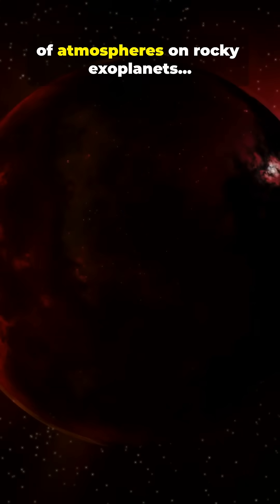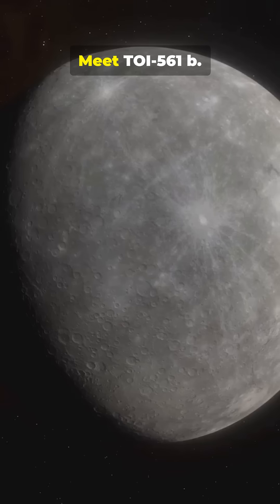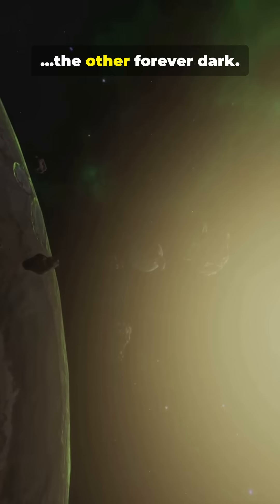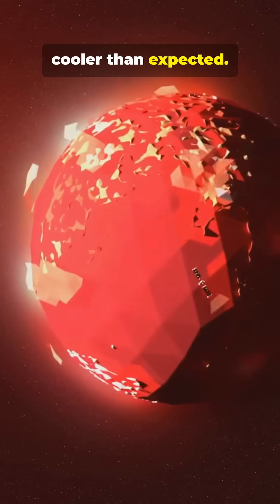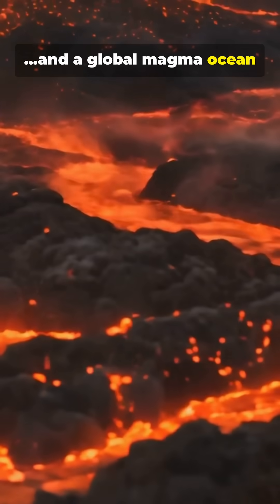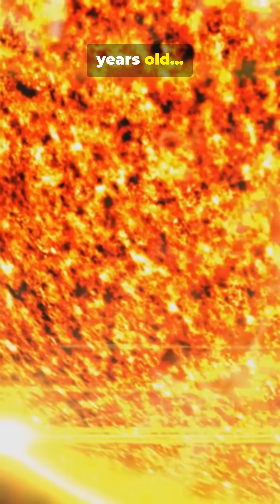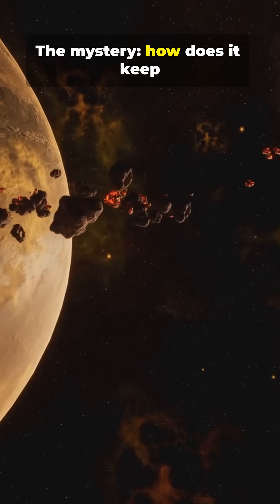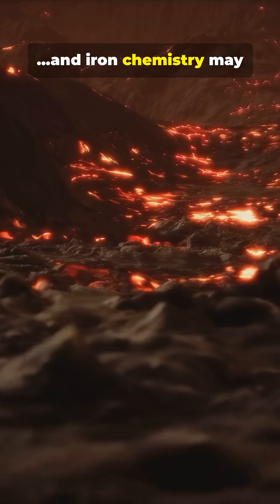This Lava World Shouldn’t Breathe… But It Does!